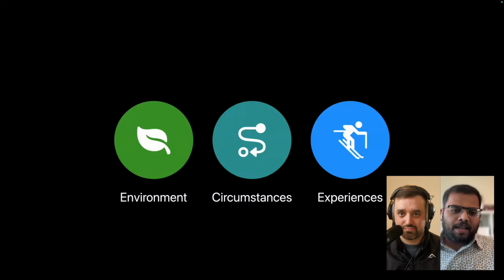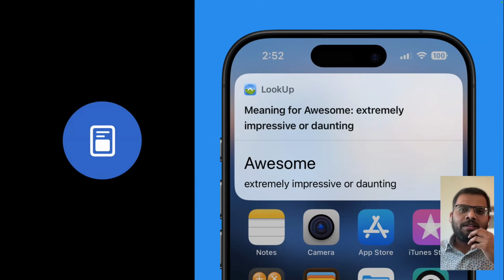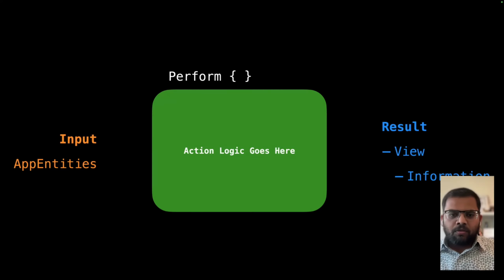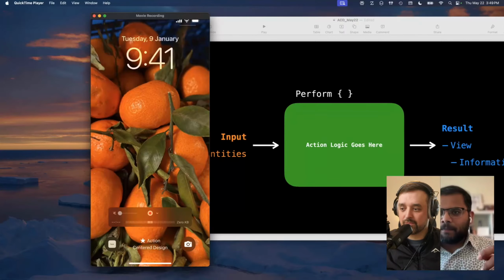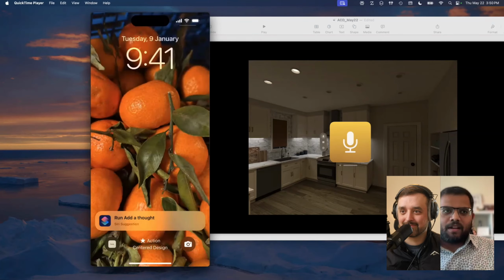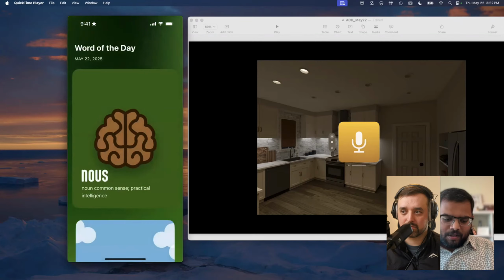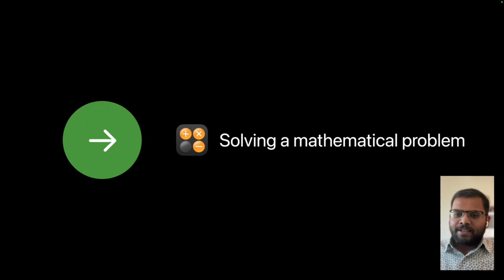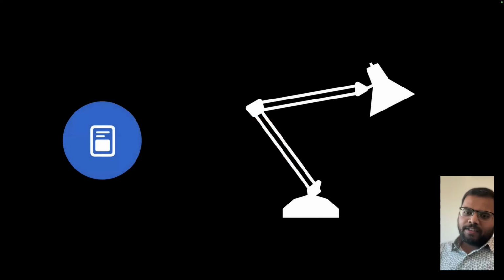Apple Intelligence: Action Centered Design Framework (feat. Vidit Bhargava)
This week, designer and developer @viditbhargava4455  joins me to talk about his framework for app development centered around designing actions first, particularly as it relates to Apple Intelligence.

Chapters (generated with Descript):

00:00 Introduction and Guest Welcome
02:32 Guest Background and App Development
03:45 Evolution of App Design
05:56 Action Centered Design Framework
08:46 Designing for Multiple Platforms
13:21 App Intents and Practical Examples
16:52 Future of App Design and AI Integration
48:14 Demo and Practical Applications
57:06 Exploring App Intents and Practicality
57:27 Challenges of Mobile AI Implementation
58:12 Battery Life and AI Advancements
58:53 Apple's Approach to AI and Actions
01:01:35 The Future of Shortcuts and Automation
01:03:38 Innovative UI and Interaction Design
01:08:53 Custom Interactions and Maintenance
01:10:27 Generative Coding and Platform Variability
01:15:17 AI and App Intents in Real-World Applications
01:33:59 Economic Models for AI-Driven Apps
01:41:20 Concluding Thoughts and Future Prospects